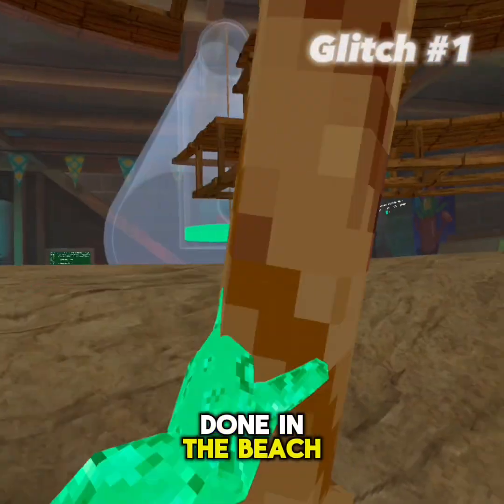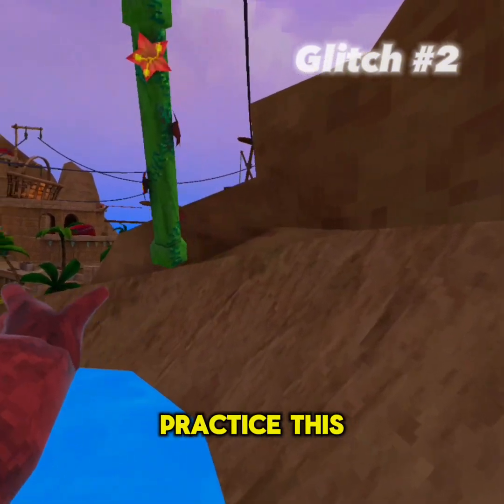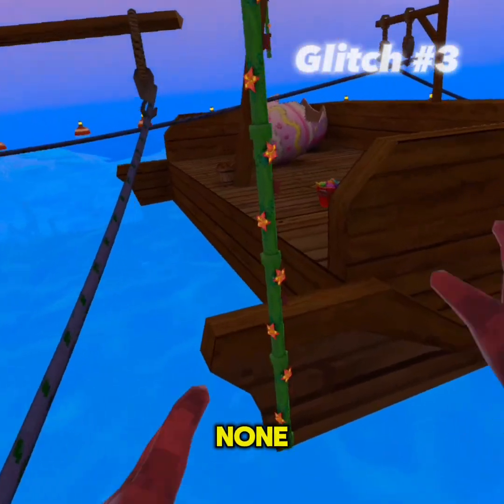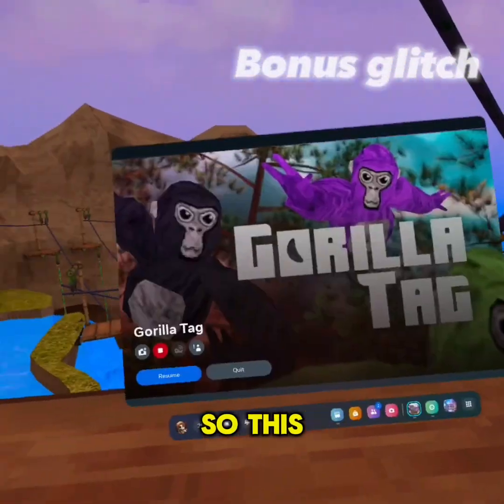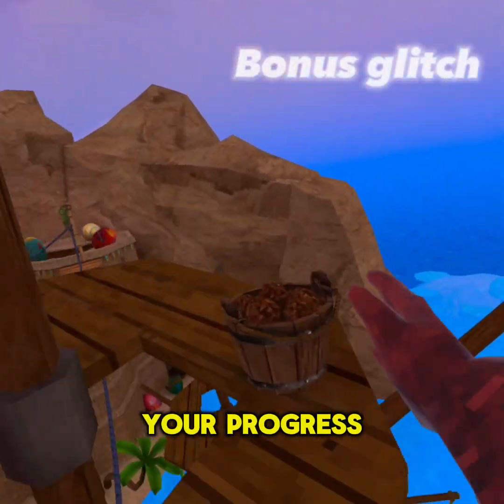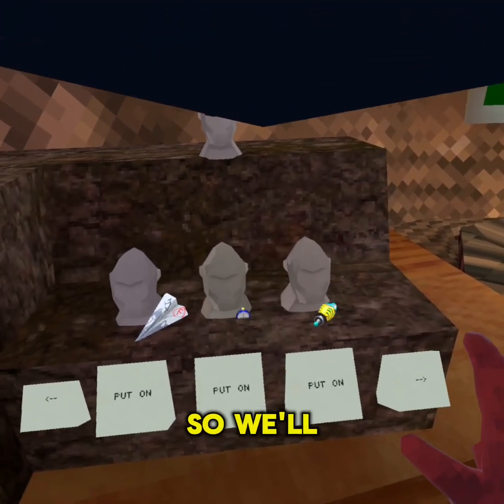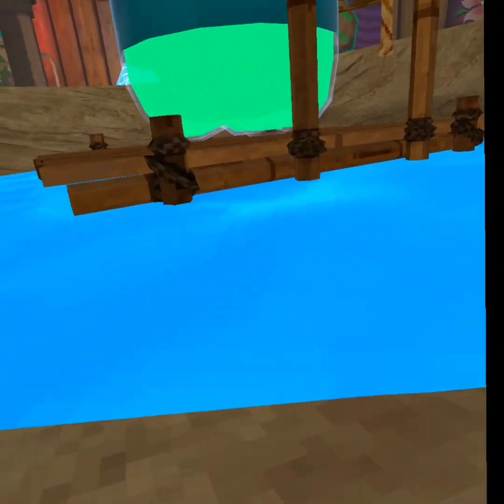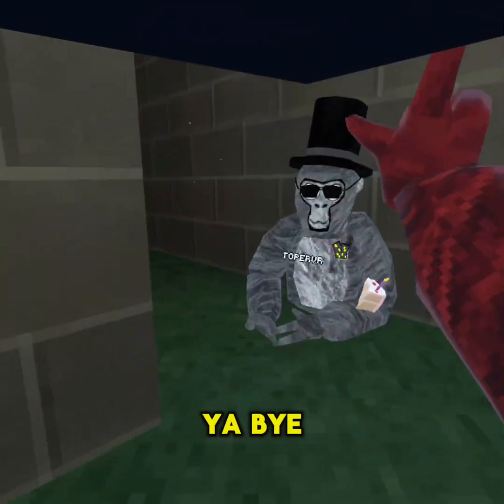You can FLY in gorilla tag! (Cool glitches)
I will show you 3 glitches that you can do to  you fly in gorilla tag